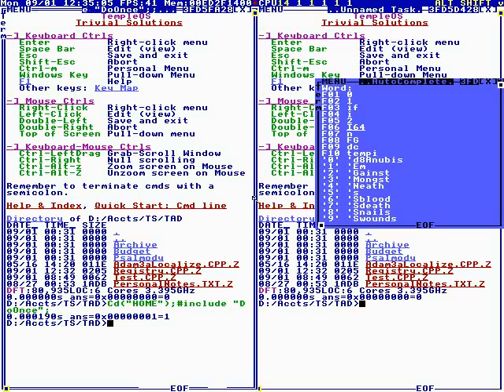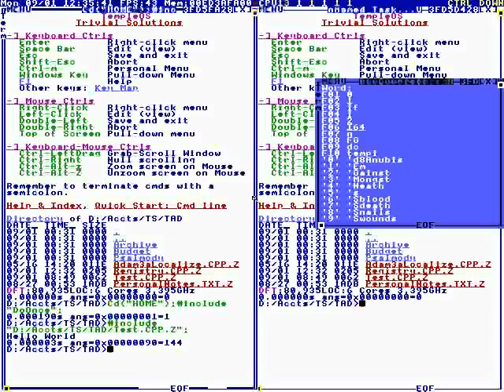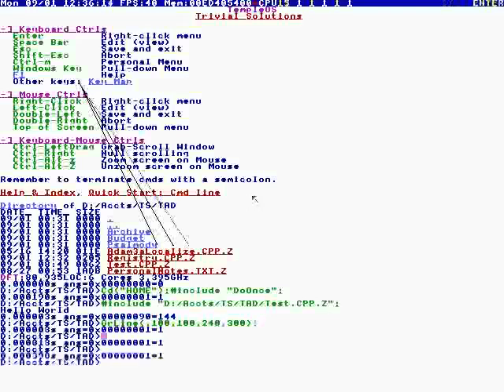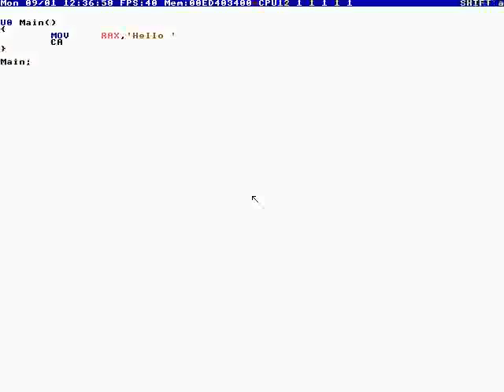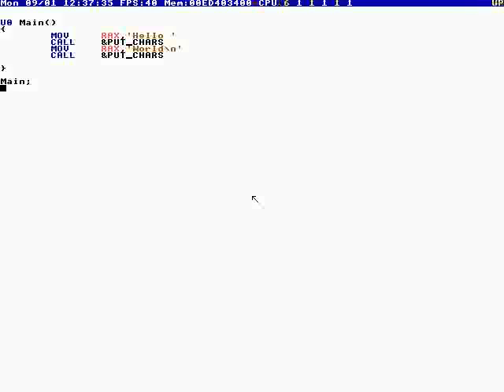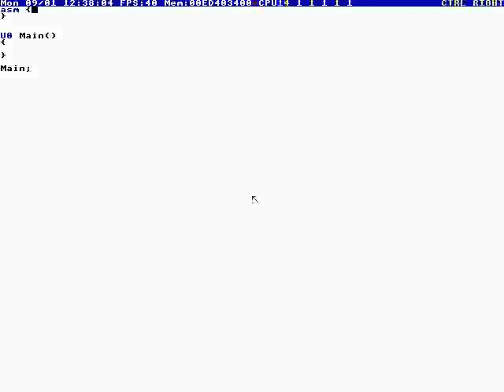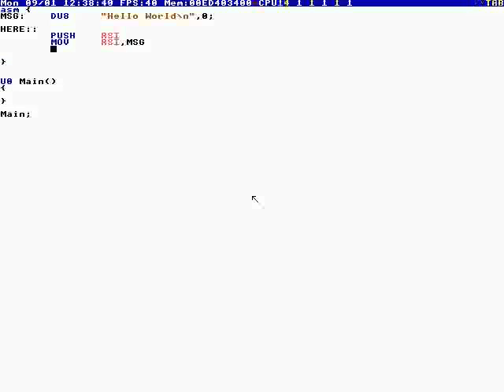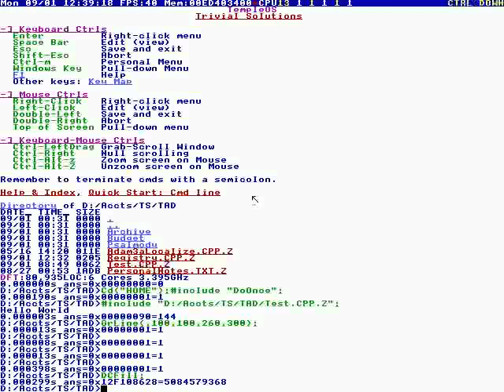Terry Davis: TempleOS - Better than Go! Divine Intellect!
Date: 9/1/14

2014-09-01T00:06:00+00:00 - TempleOS - Better than Go! Divine Intellect! (UHf12WNoW7s).mkv